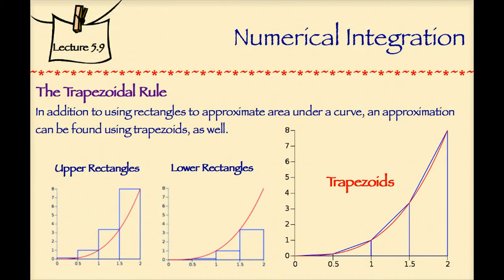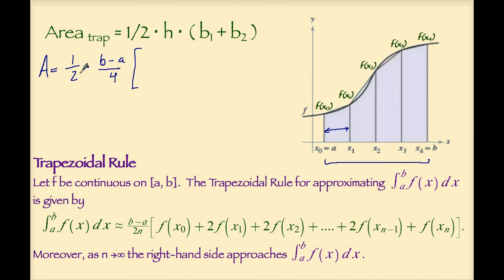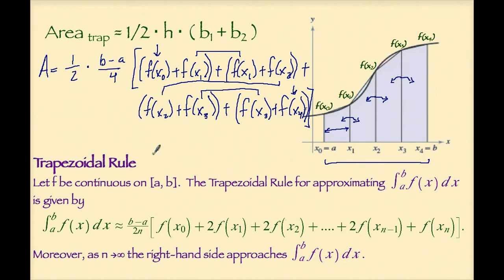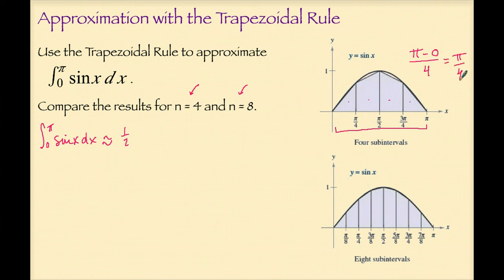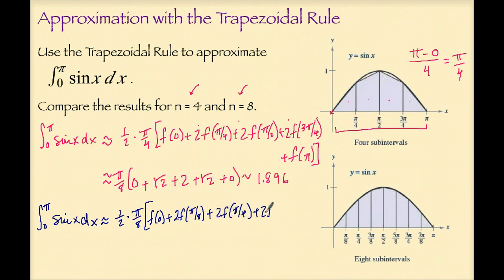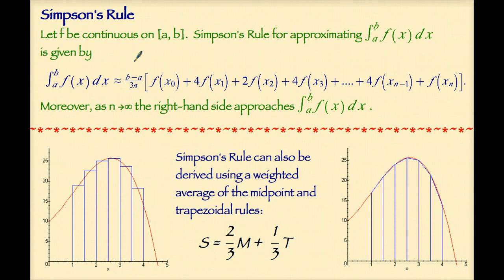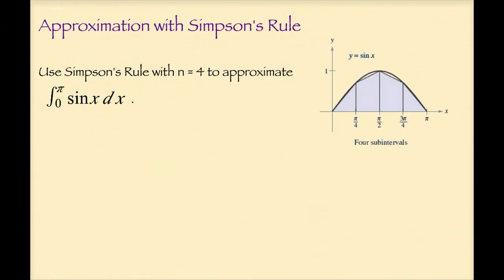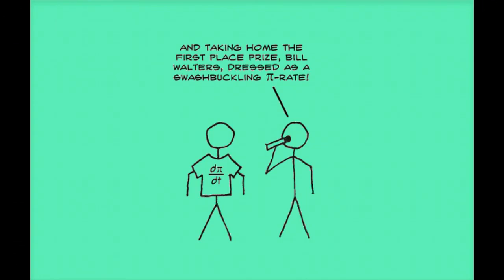APCalcAB ~ Numerical Integration